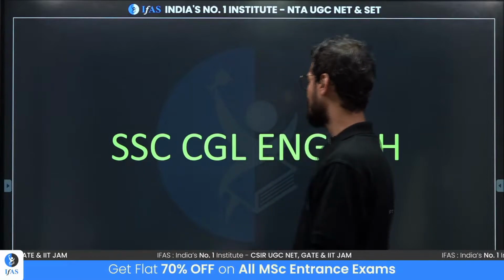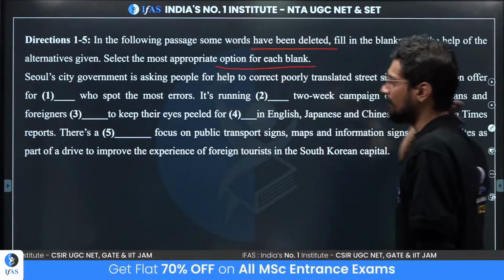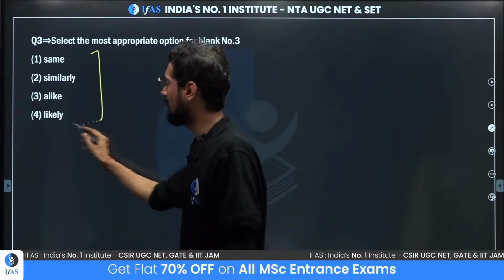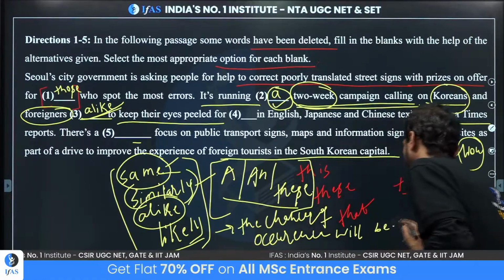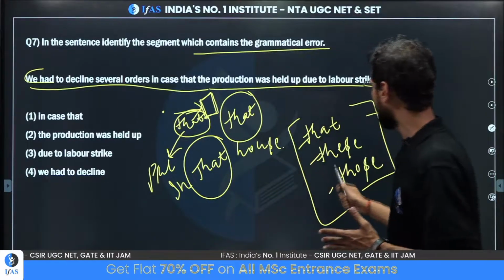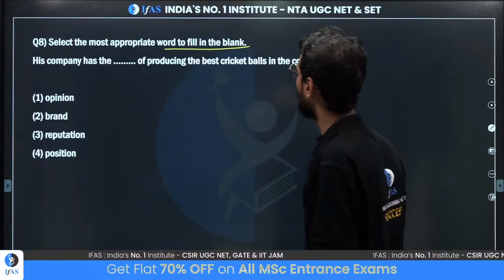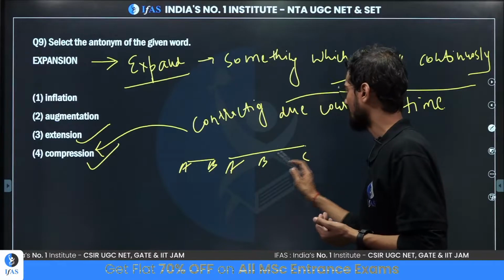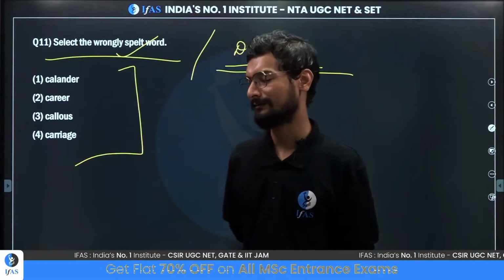Word of The Day | ENGLISH | SSC CGL 2022 | IFAS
Hello Aspirants !!!

IFAS Launched Brand New Channel ‘ IFAS Sarkari Naukri ‘  where you can get a Quality Education Free of Cost So What are you waiting for subscribe to our channel, hit the bell icon, and don’t forget to share the session with your friends & colleagues

Please register here, for free online coaching for Sarkari Naukari: shorturl.at/DEST3

Call IFAS for any assistance or information: 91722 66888

We are always with you to achieve your dream Sarkari Naukari job with India’s best educators.

👉🏻IFAS CSIR UGC NET & GATE Result👈🏻:
CSIR - NET NOV - 2020: Total Selections: 275 (CSIR UGC JRF AIR 3, 8, 10, 12, 13, 14, 18, 19, 20, 21, 22. )
GATE 2022: Total Selections: 450 (GATE 2022 AIR 1, AIR 6, AIR 9, AIR 13...)
GATE 2021: Total Selections: 196 (GATE 2021 AIR 5, AIR 11, AIR 13 ...)